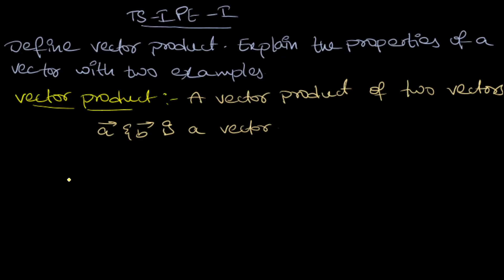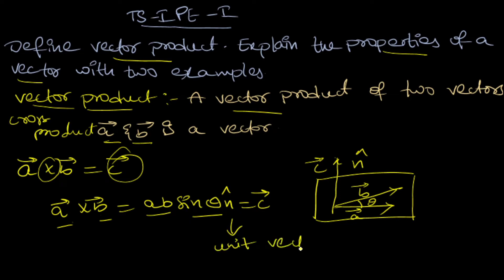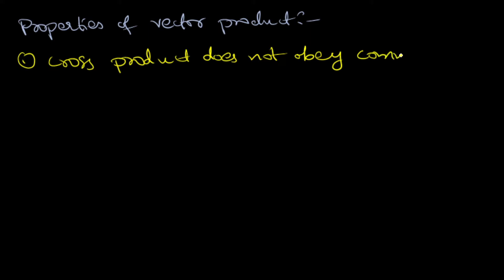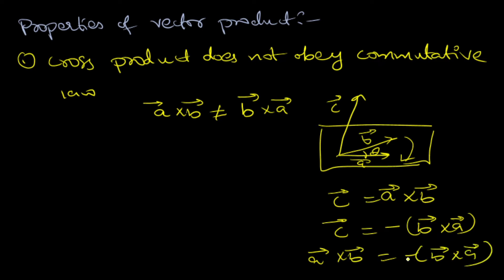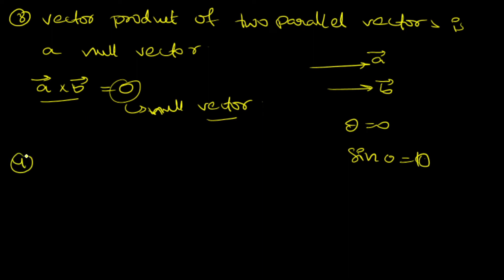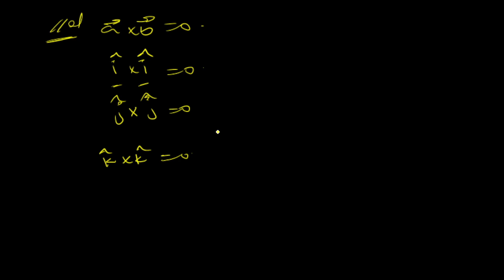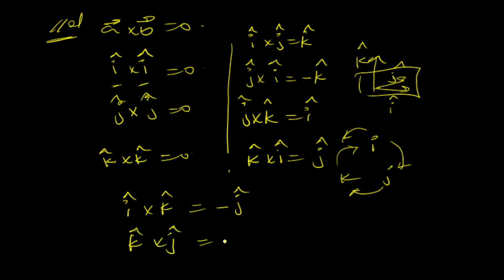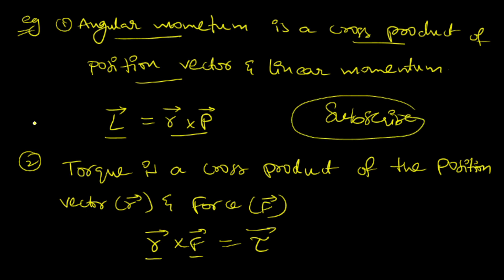Define vector product and properties of vectors class 11 || TS Inter first year physics for IPE exam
Define vector product and explain the properties of vector product with examples from class 11 physics for IPE exam

vector product
properties of vector product
examples of vector product